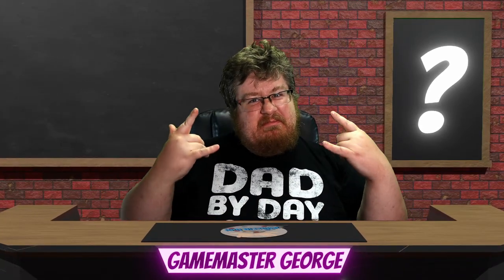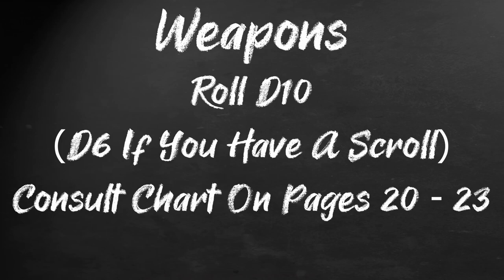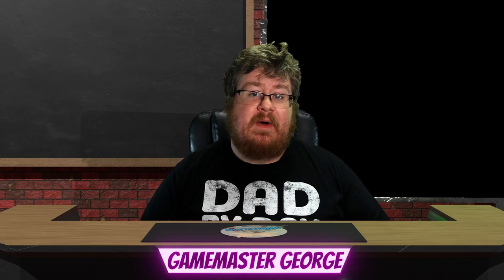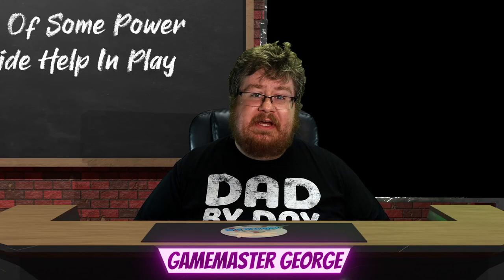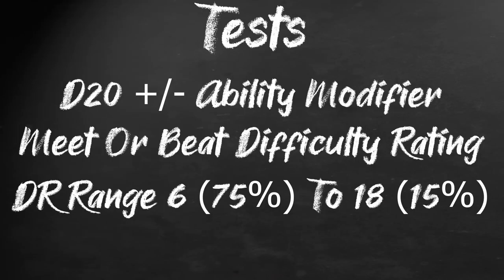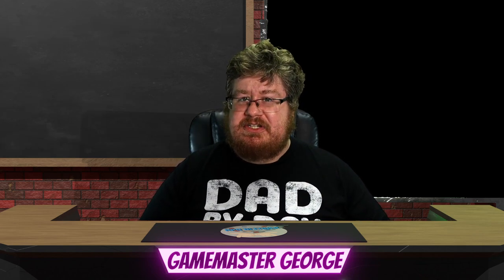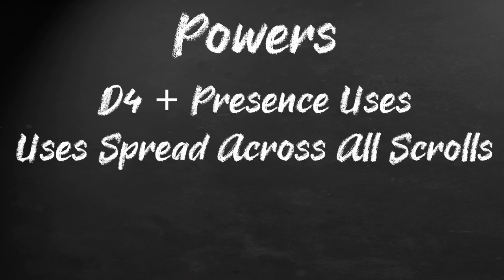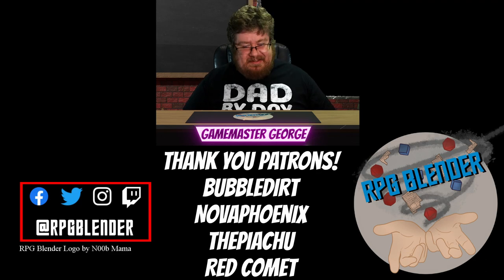Doom Metal Mayhem: Learning Mork Borg Character Creation and Mechanics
Ready to learn a new game? Join us as we go through character creation and the mechanics of Mork Bork - the Doom Metal RPG!

0:00 - Introduction
0:58 - Character Creation
1:20 - Equipment
2:48 - Abilities
4:19 - Optional Rule: Classes
5:48 - Optional Rule: Flaws
6:18 - Optional Rule: Omens (Character Creation)
7:07 - Advancement
8:08 - Tests
8:53 - Combat
11:13 - Resting
11:48 - Reaction
12:32 - Powers
13:22 - Omens (Mechanics)
13:53 - Conclusion

Our actual play series releases new episodes on every first and third Monday of the month, on Youtube and wherever your get your Podcasts.

or on